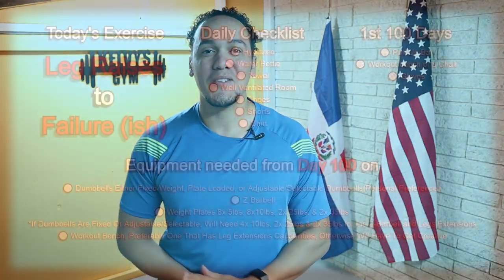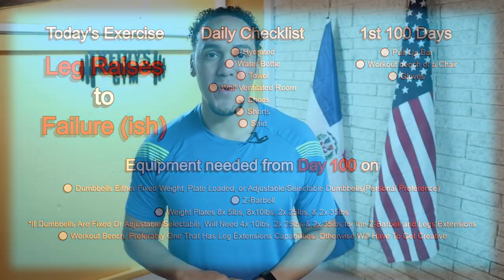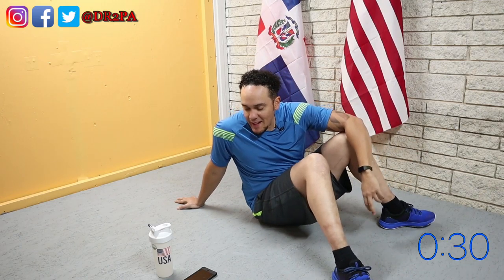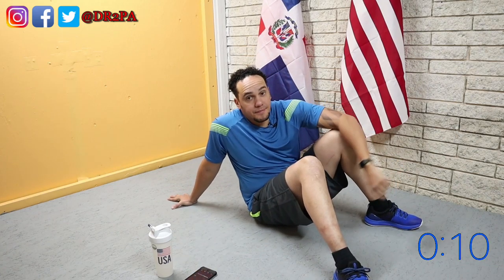Day 91 | 300 Days Fitness Challenge